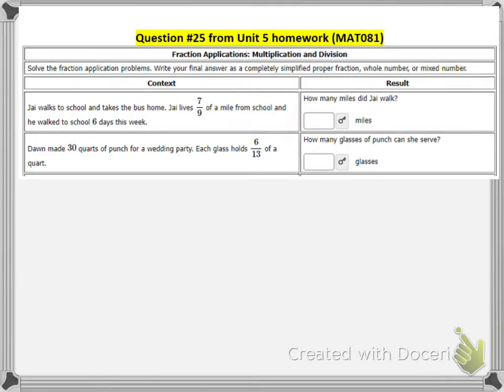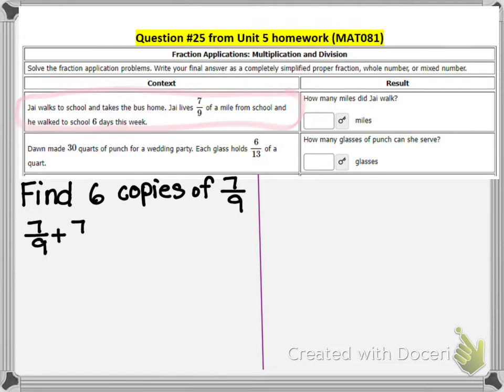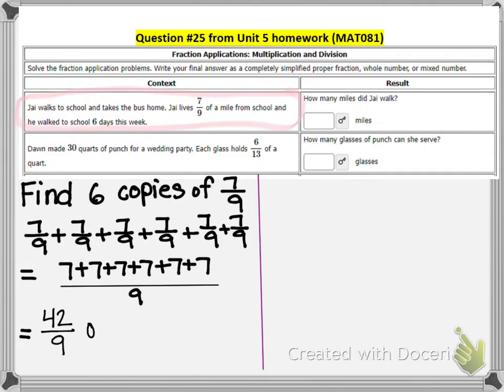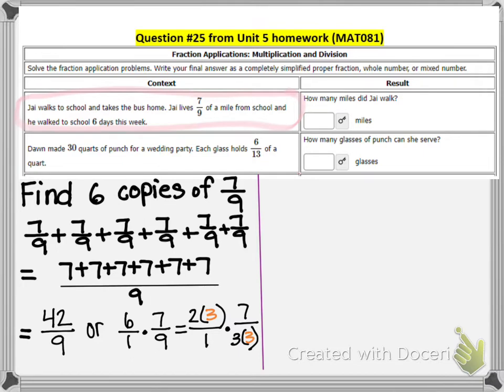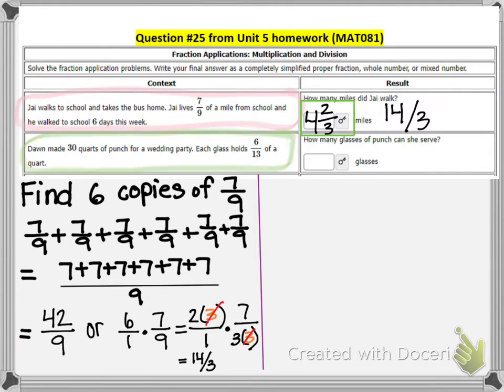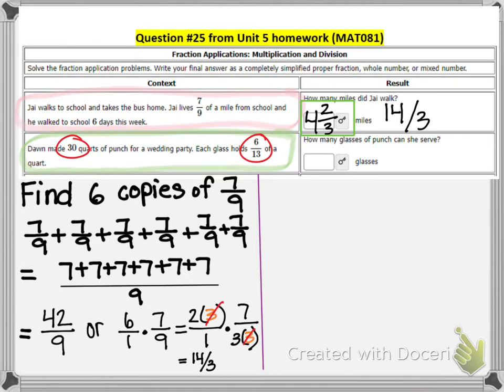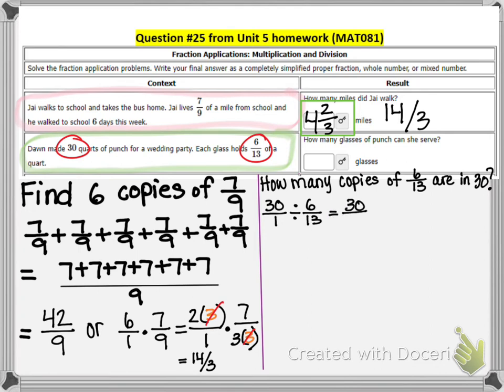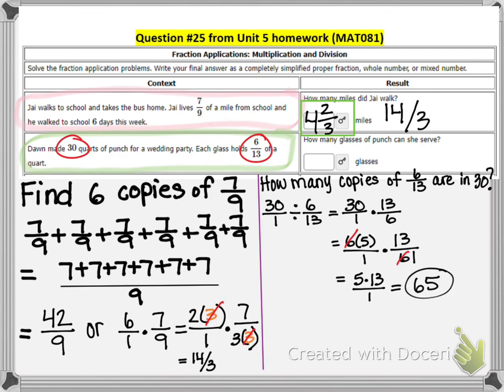Fraction applications: multiplication and division